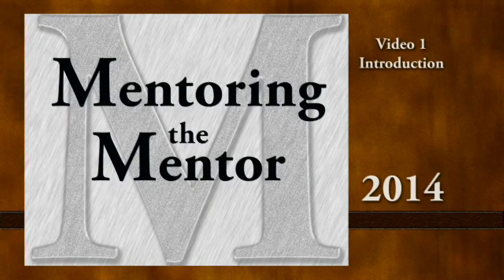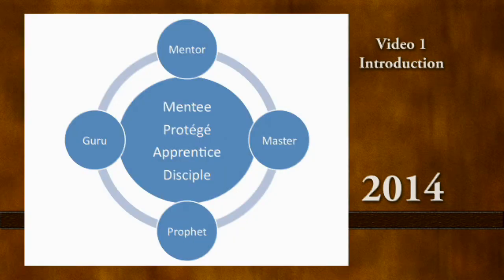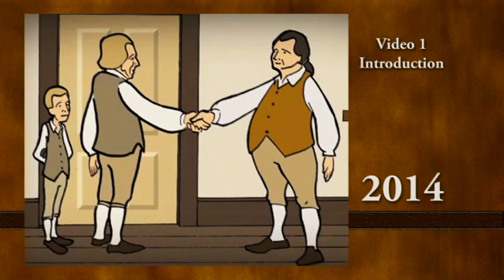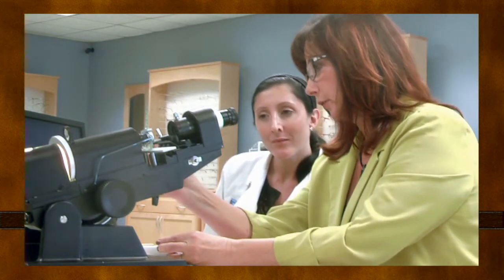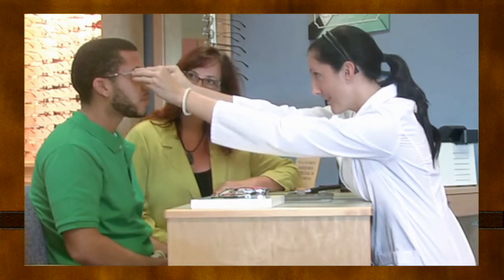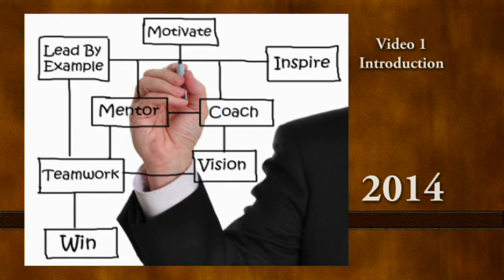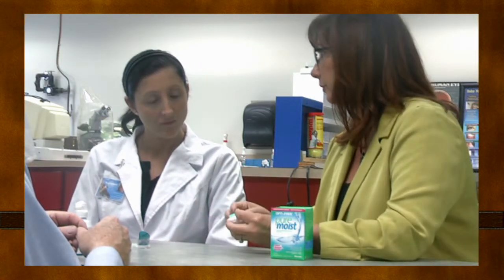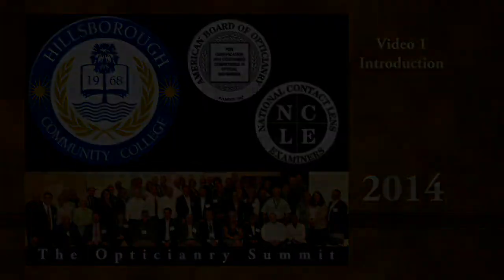Mentoring the Mentors, Video 1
This is the first of five slated training videos for the Opticianry Department at the Dale Mabry Campus of Hillsborough Community College in Tampa, Florida.